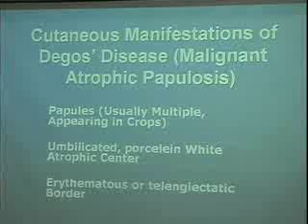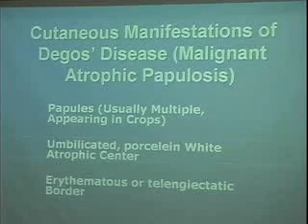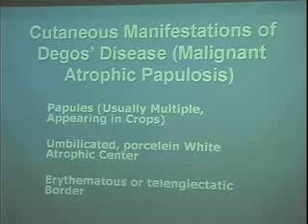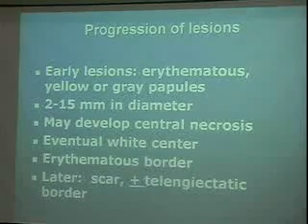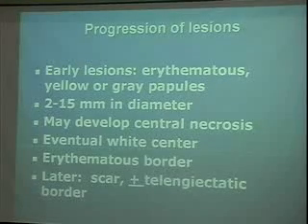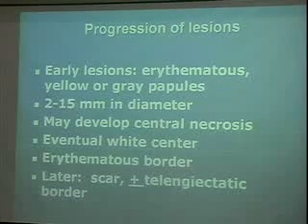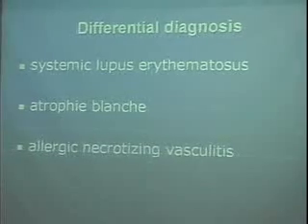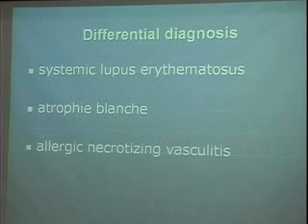Bonnie Mackool MD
Differential diagnosis